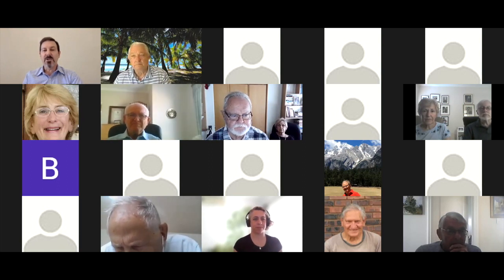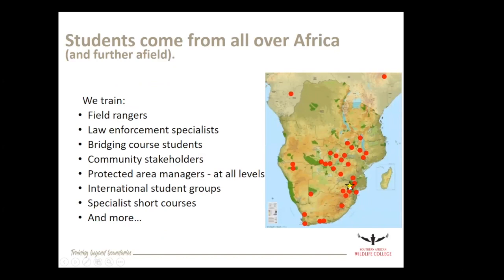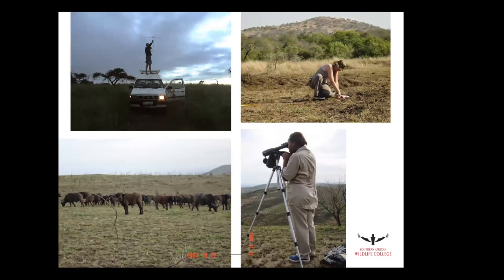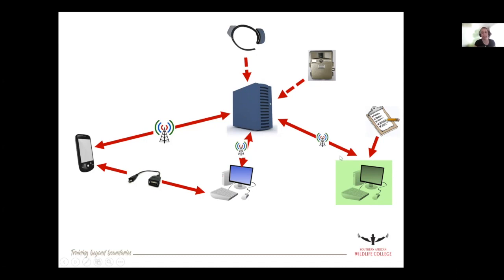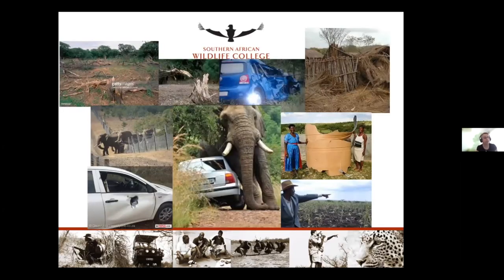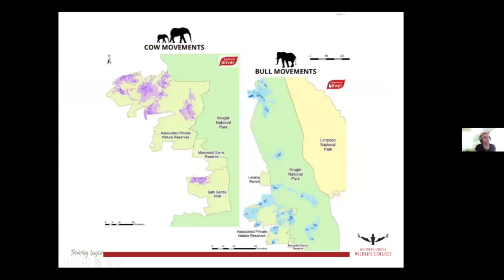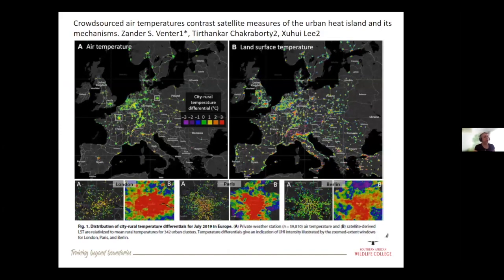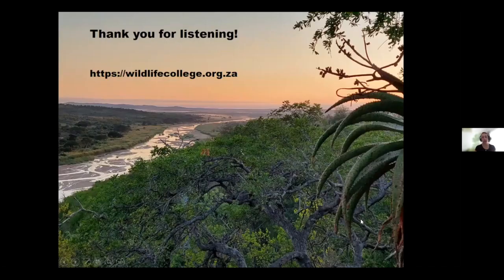NIR Presentation Oct 2021 - Technology in WildLife Conservation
The Next Industrial Revolution (NIR) is a special interest group of the U3A Helderberg. This is a recording of their meeting held over Zoom on Wednesday 27 Oct 2021.

The topic was about technology used in Wildlife Conservation. It was presented by Dr Cleo Graf, Manager: Research and Development Department at the Southern African Wildlife College in Hoedspruit, Limpopo.

The video is unlisted due to its "exclusive" interest for the paid-up members of the interest group and not for the public at large.